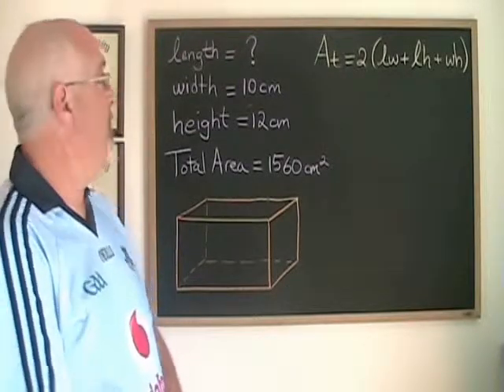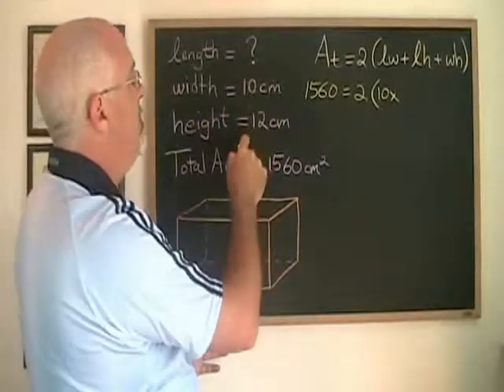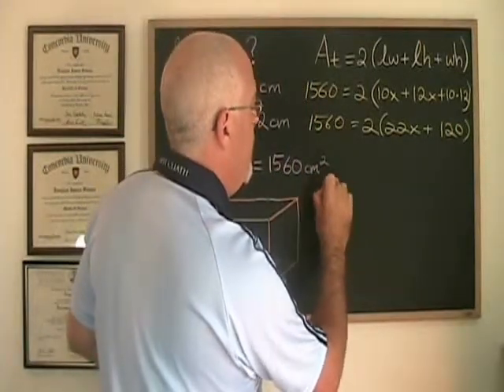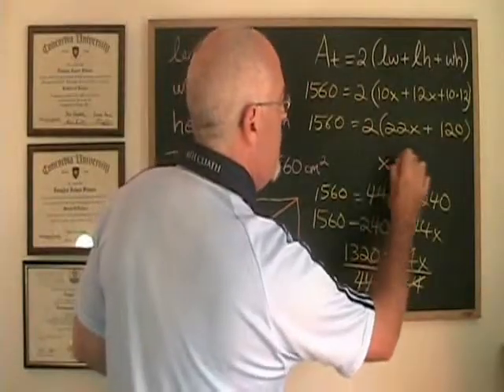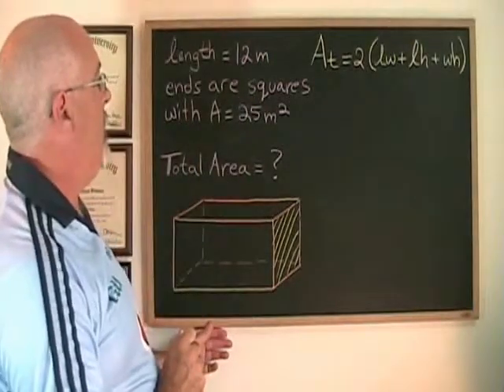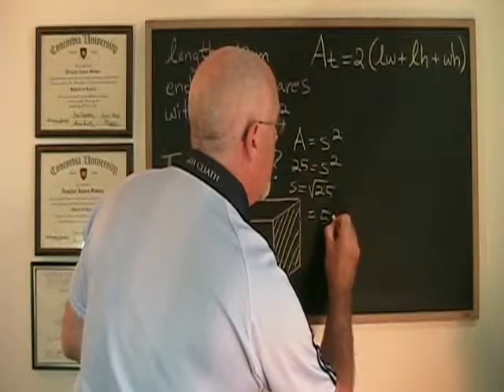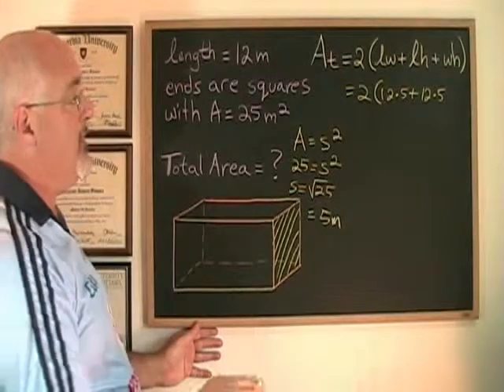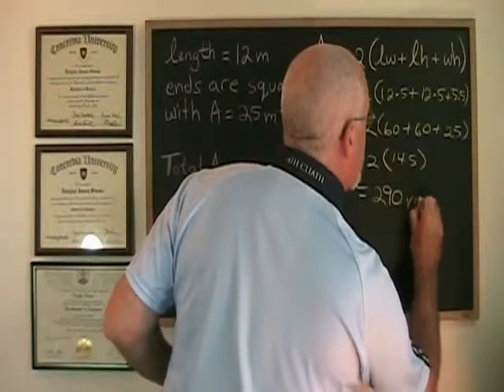Total Area of a Right Prism - Examples 3 and 4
This video illustrates how to use the formula for the Total Area of a Rectangular Prism. For many more instructional Math videos, as well as exercise and answer sheets, go to: